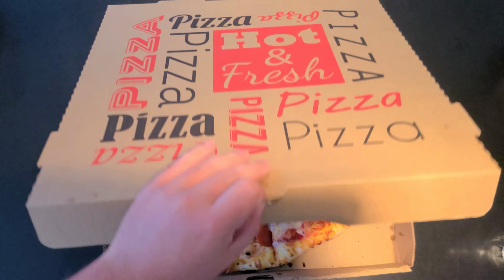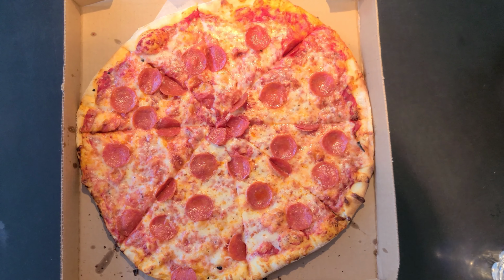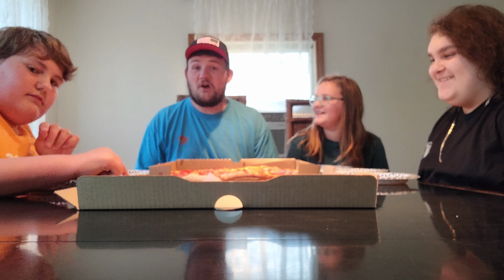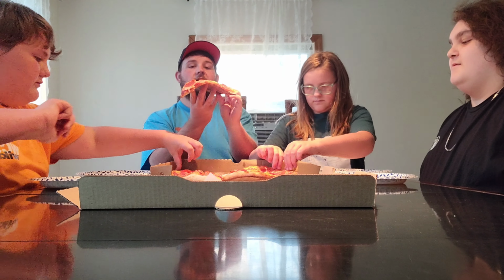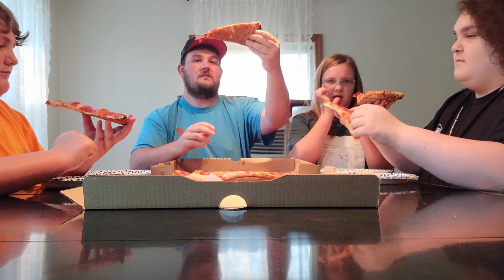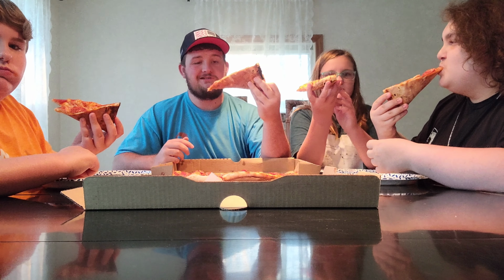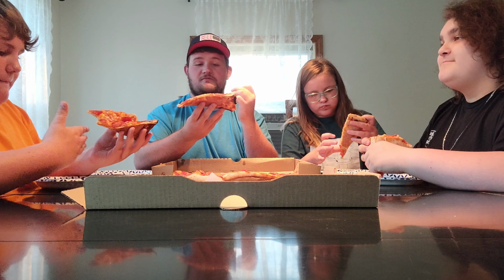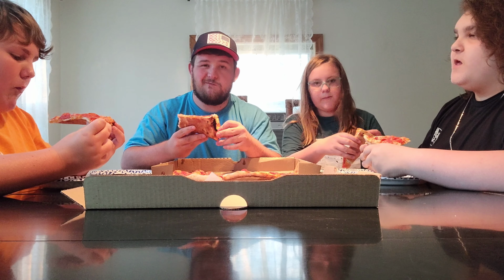PIZZA REVIEW! (New York Pizzeria, Cato, NY) Pizza Review #2